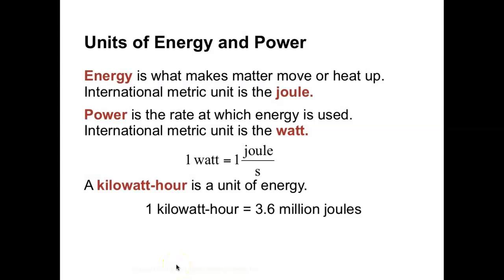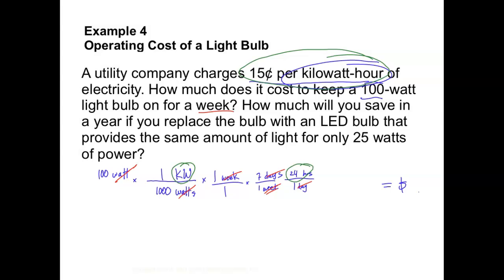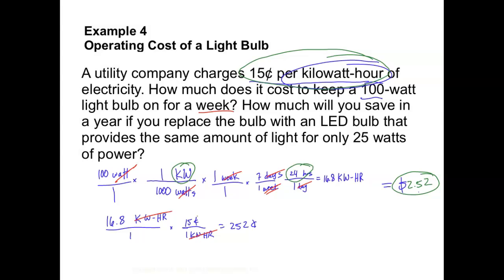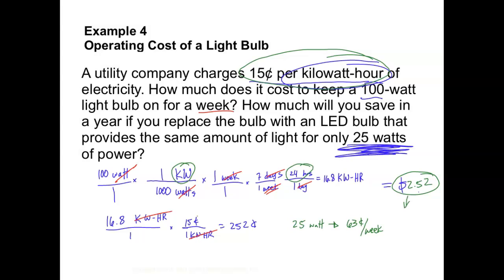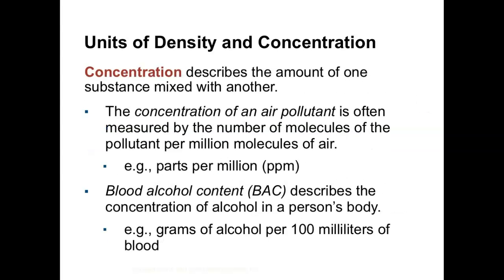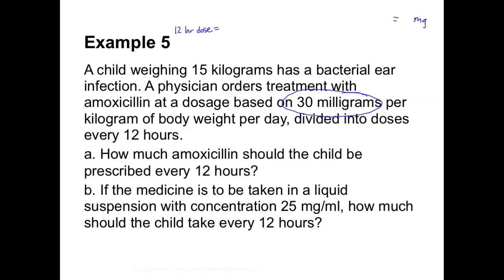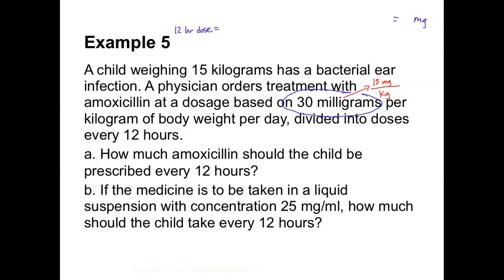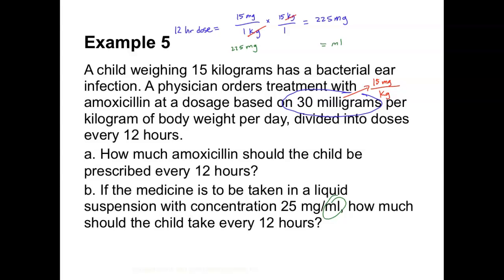2B Part 2 Lecture